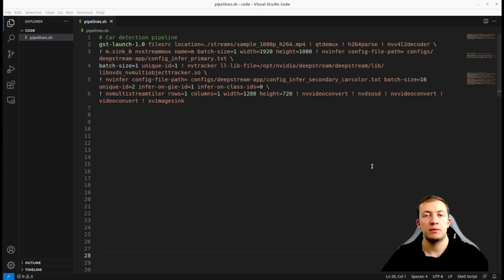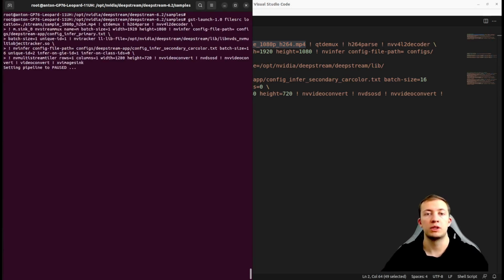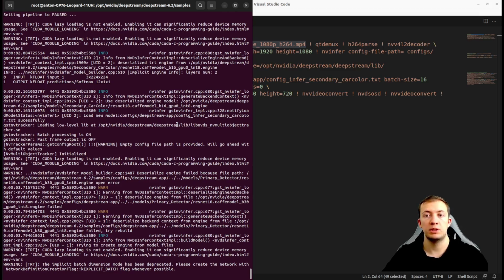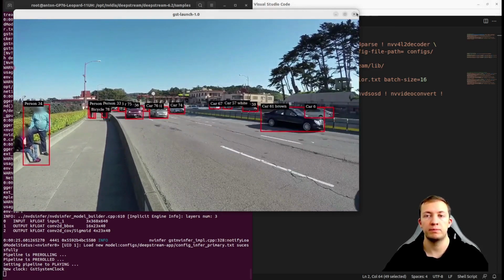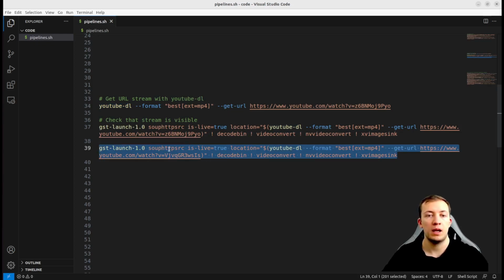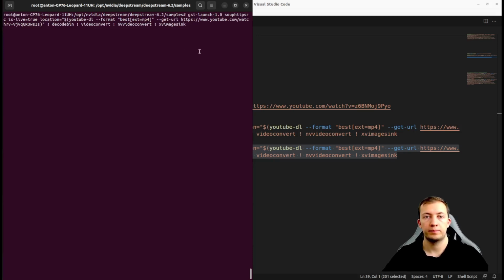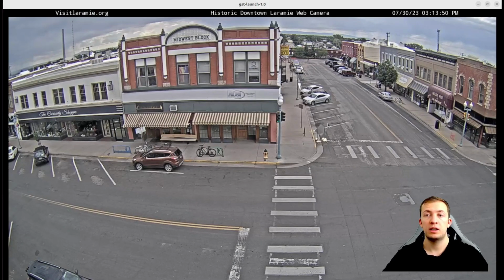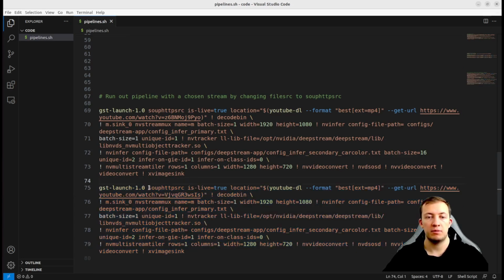Master the Art of Testing Computer Vision with Real-World Streams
How to use CCTV cameras that are accessible online to benchmark your deepstream computervision pipelines?